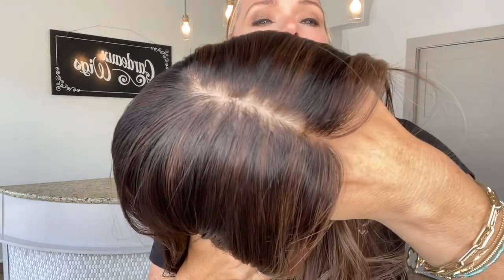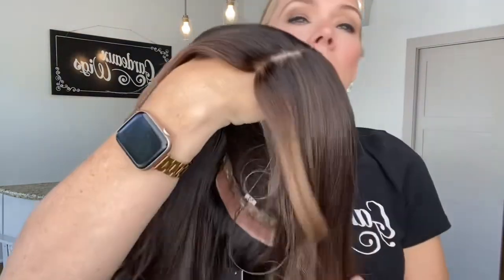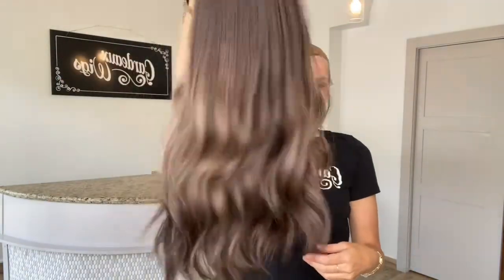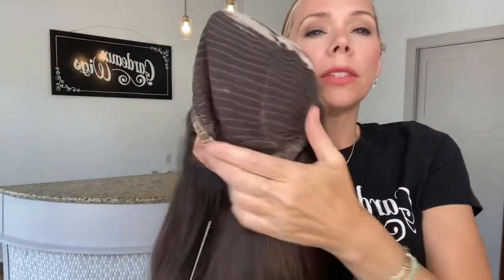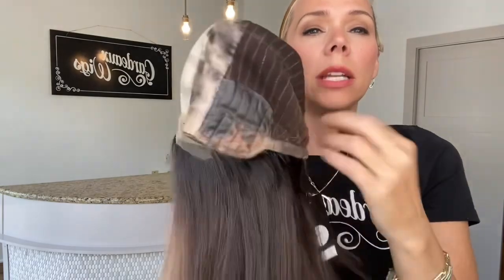#7954 GARDEAUX DELUXE CONTOUR CAP (MEDIUM CAP)